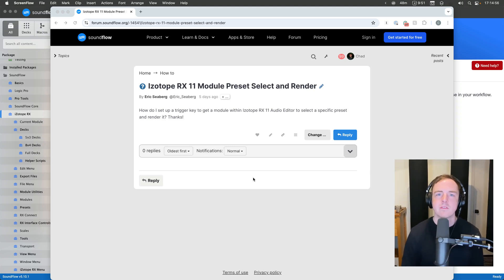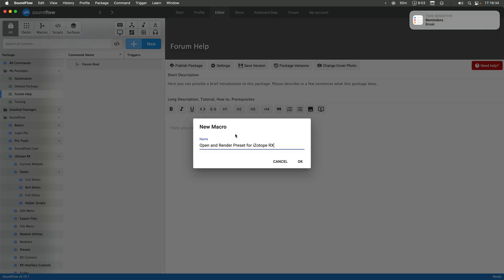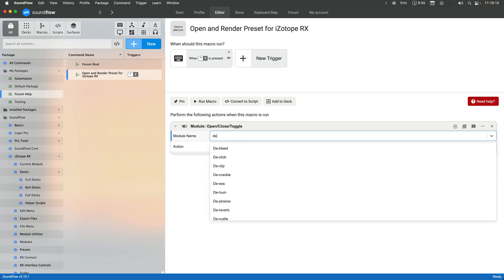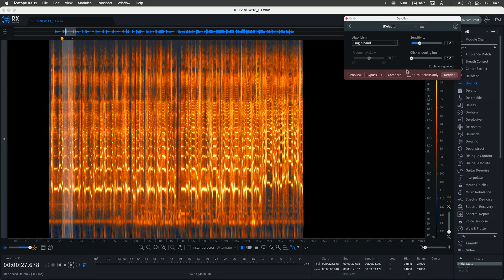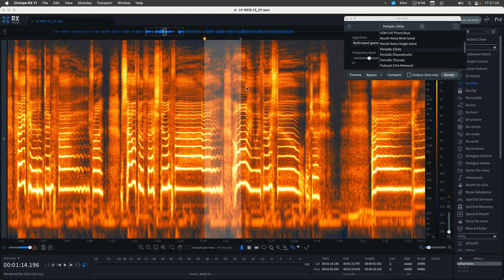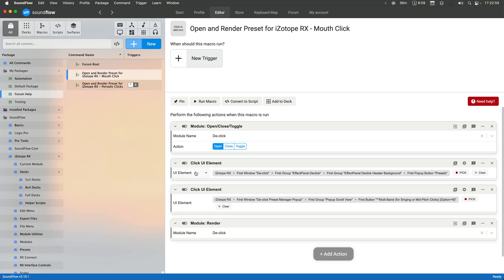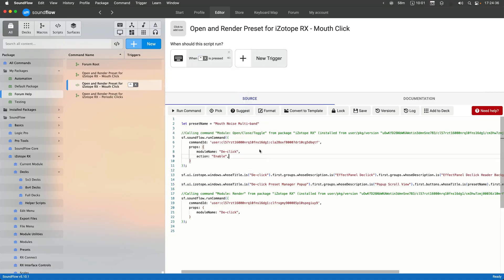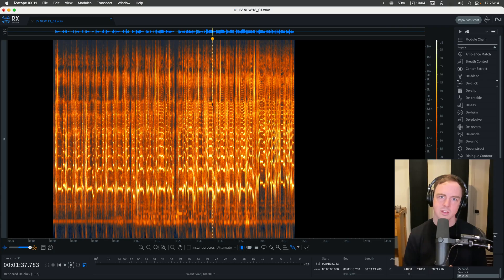iZotope RX: Open, Select a Preset, and Render Any Module With One Click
In this video, Chad from SoundFlow demonstrates how to use SoundFlow's macro editor to control iZotope RX. The resulting Macro opens a module in RX, selects a named preset, and renders that module from a single key command or Stream Deck button.